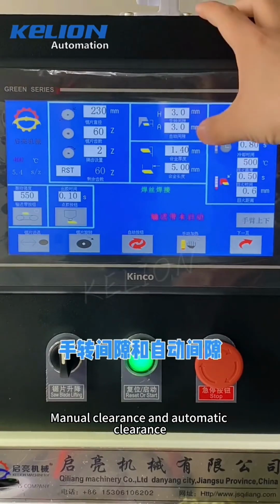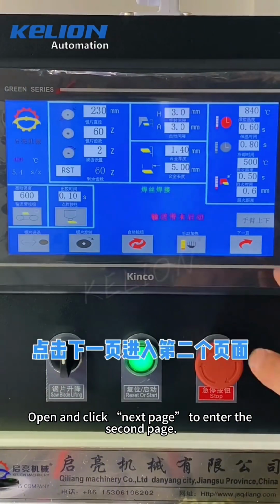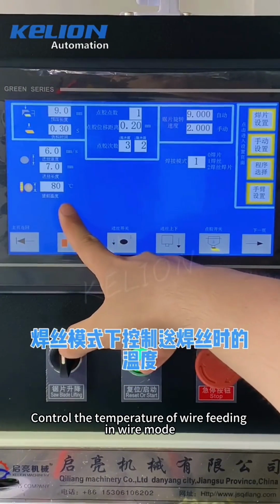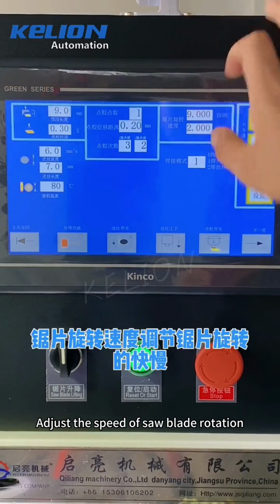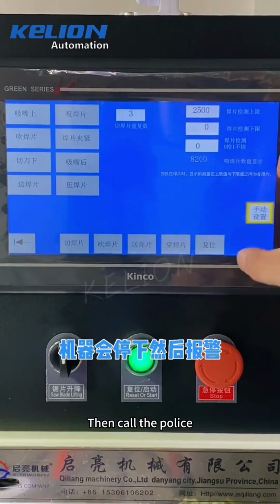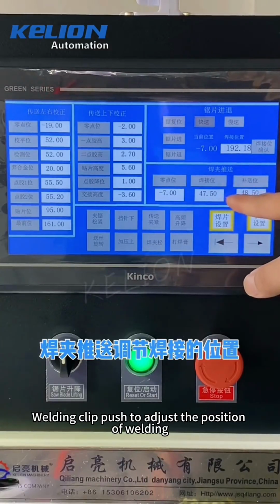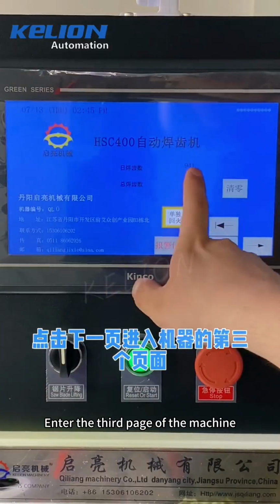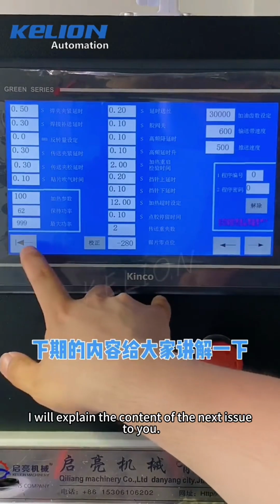Let me introduce and explain the meaning of each button on the machine's control panel.